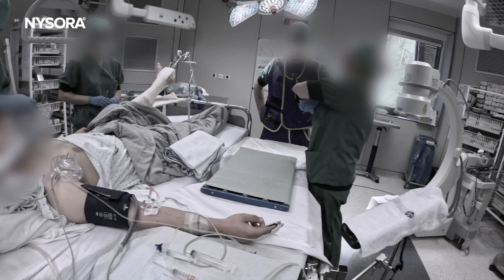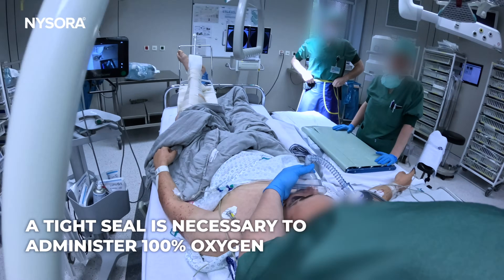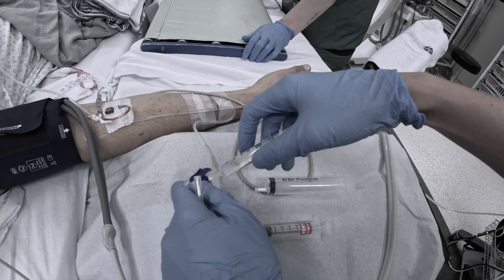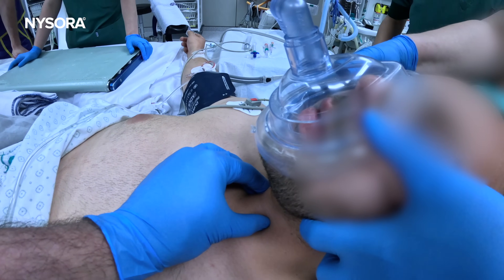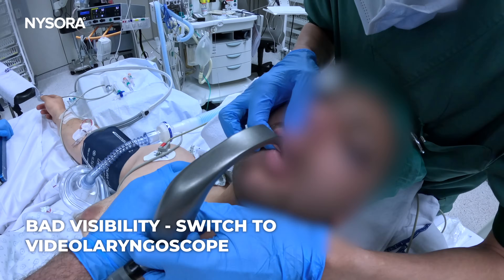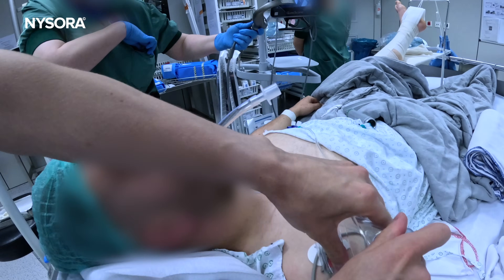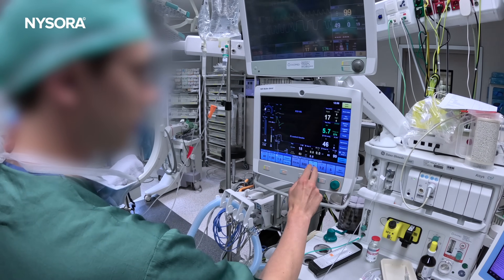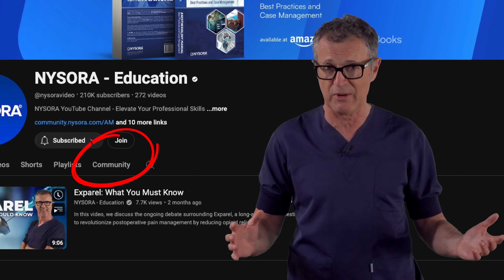Difficult Airway in an Emergency Case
Watch as a standard intubation unexpectedly fails, requiring quick thinking and a switch to video laryngoscopy in a critical trauma case. Learn key management tips for emergency airways. Get your copy of the NYSORA Manual for updated best practices in anesthesiology, including difficult airway management.